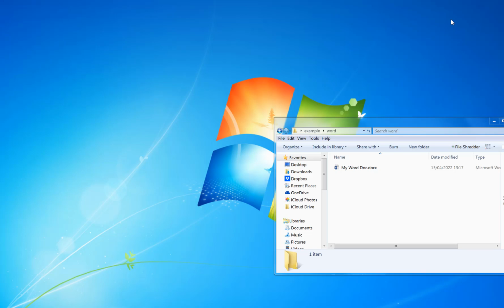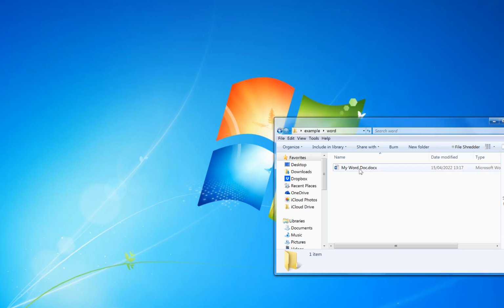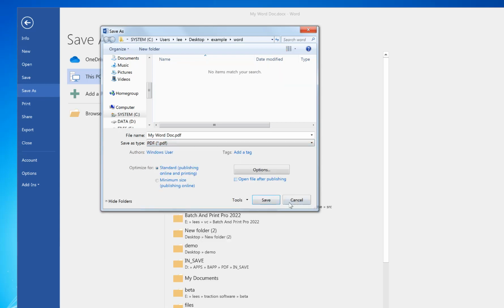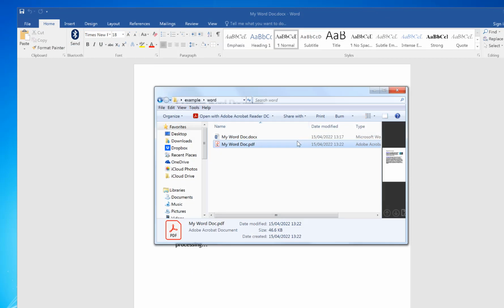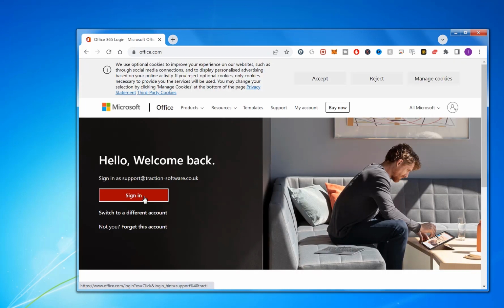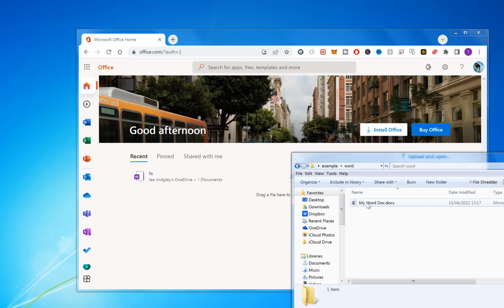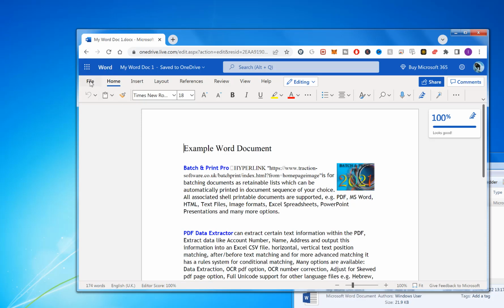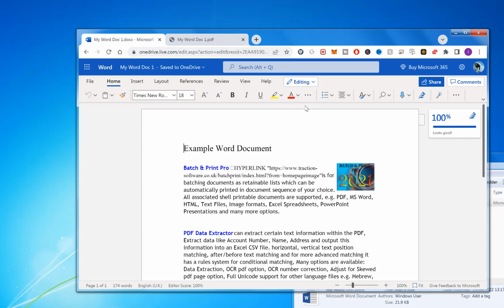How to convert Word to PDF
Learn how to make a PDF file by easily converting a Microsoft Word document to an Adobe PDF file.

In this tutorial, I show you how to convert a Word to PDF using Word that comes with Office 365. I also show you how to convert a Word document to a PDF using Office.com, which is completely free.

Convert Multiple Batch Word DOC Files with Batch Document Converter Pro